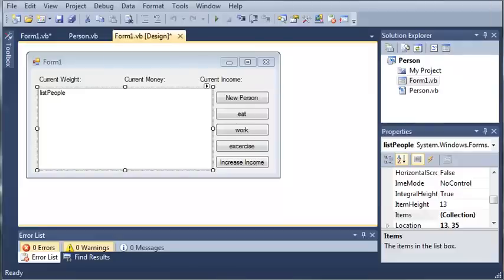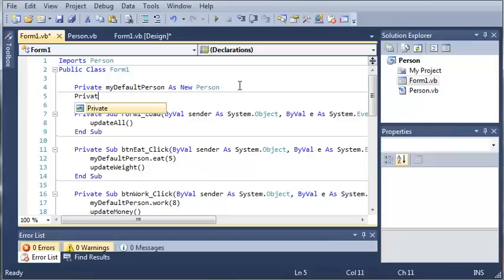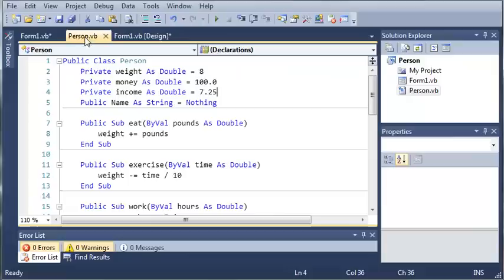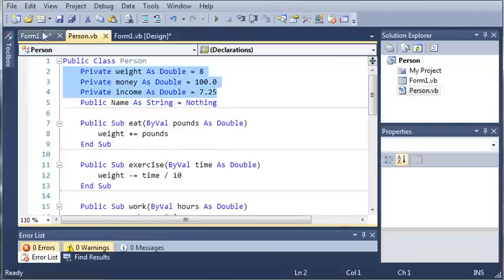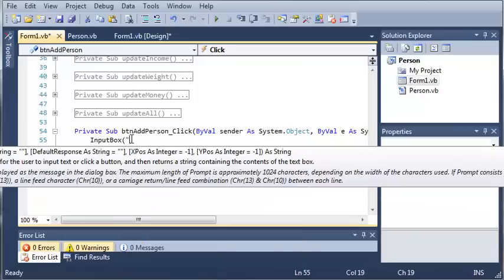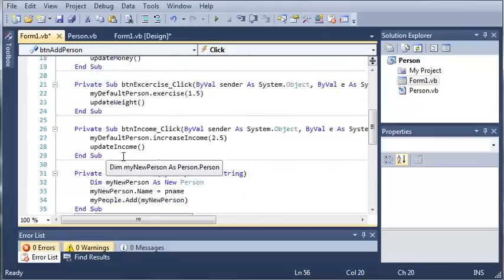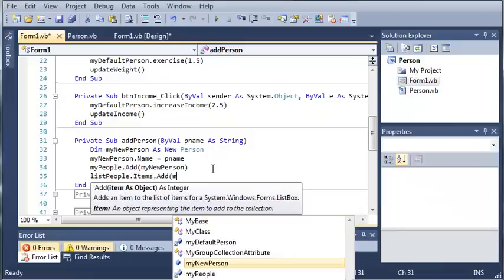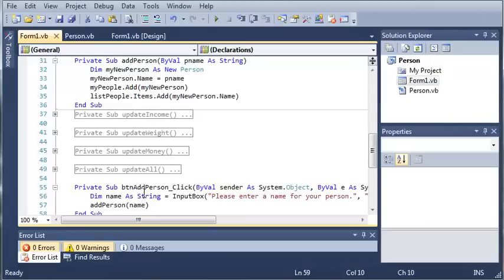Visual Basic Tutorial - 94 - Person Part 3